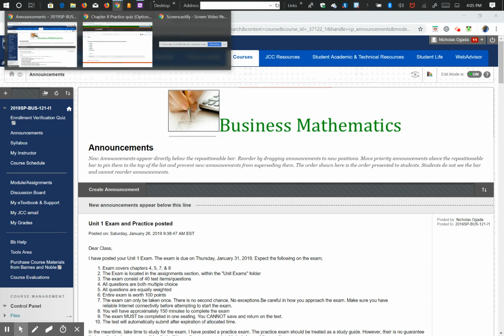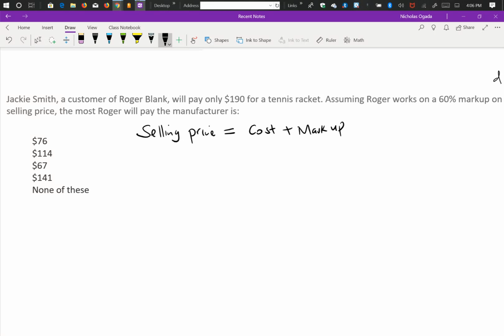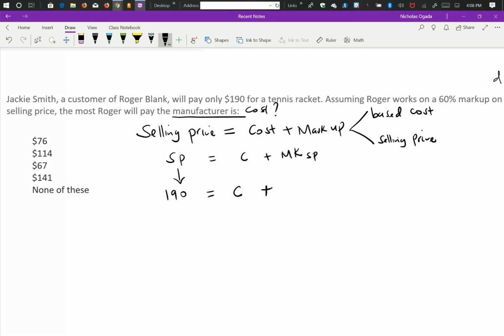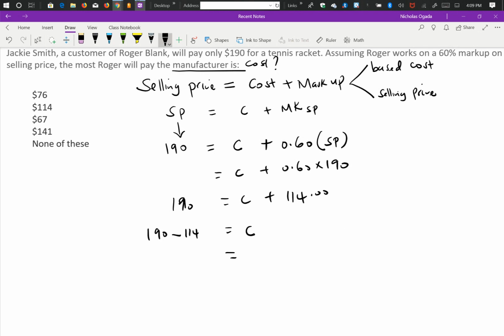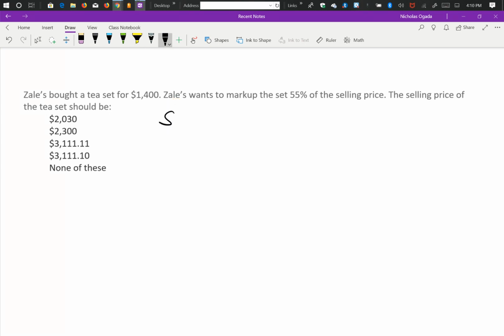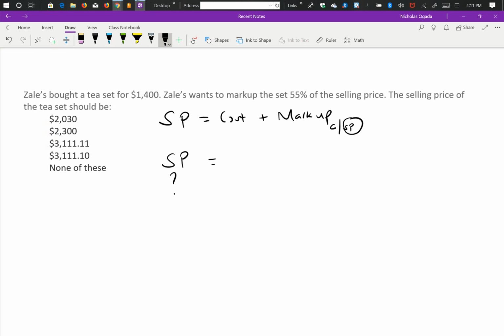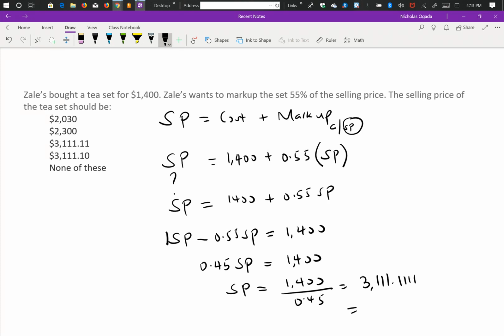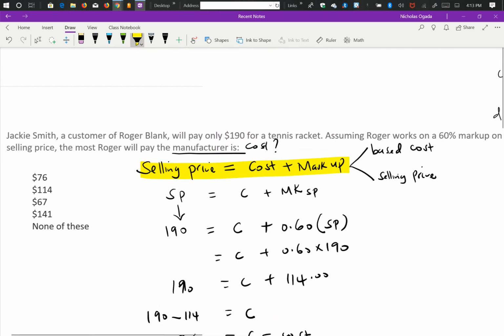Basic Selling Formula-Part 2